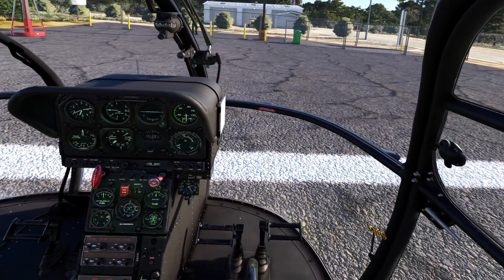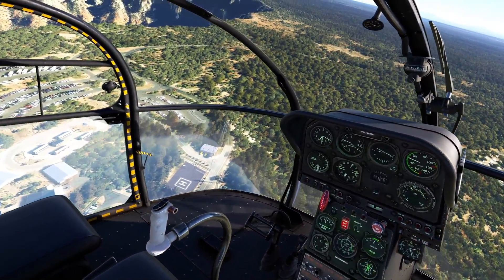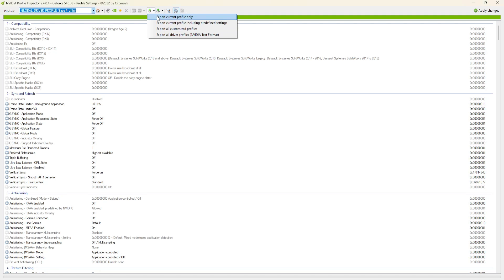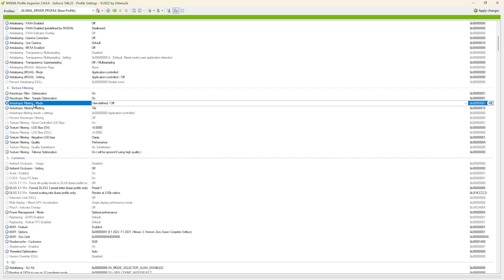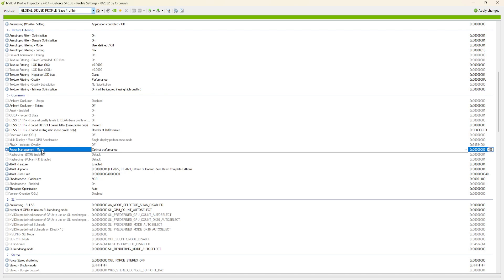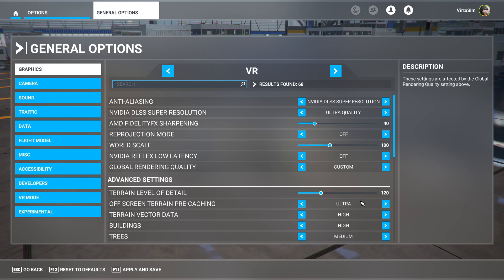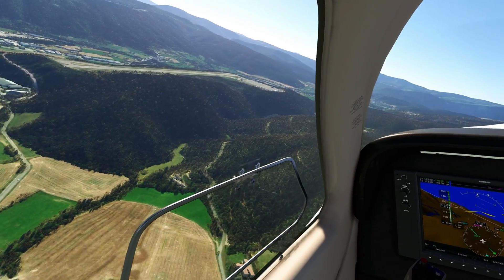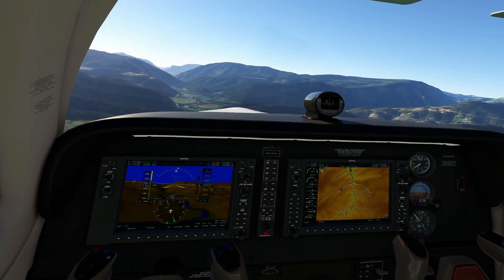DLSS Ultra Quality - Does it fix blurry screens? - MSFS2020 VR - update dlss driver to 3.5 first ☝🏼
In this video tutorial, you will learn how to achieve the DLSS Ultra Quality setting in MSFS2020. By following the step-by-step guide, you will be able to optimize the Nvidia settings to enhance performance. This will result in a significant boost in your gaming experience, allowing you to enjoy smooth VR gameplay.

Get ready to unlock the full potential of MSFS2020 with DLSS and Nvidia optimization.

My system:
HP Reverb G2 V2
i7-11700F @ 2.50GHz
Nvidia MSI 3080
32 Gb Ram